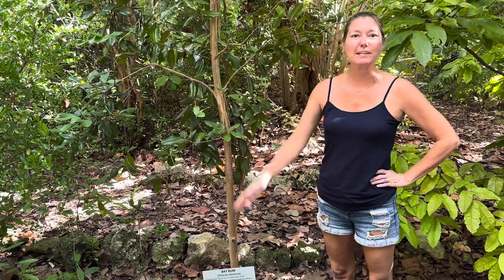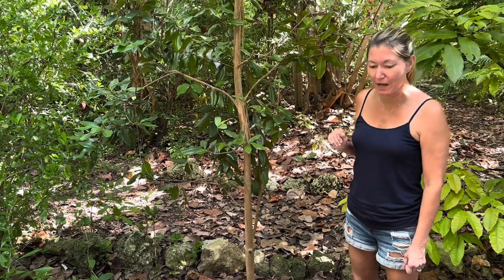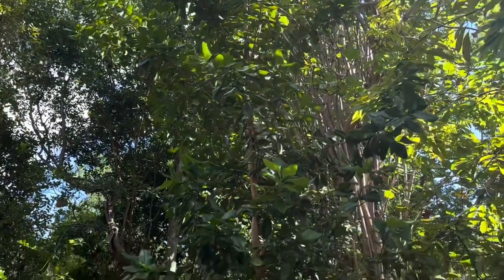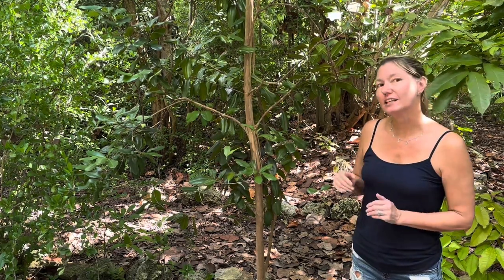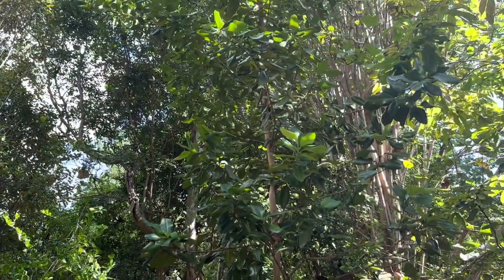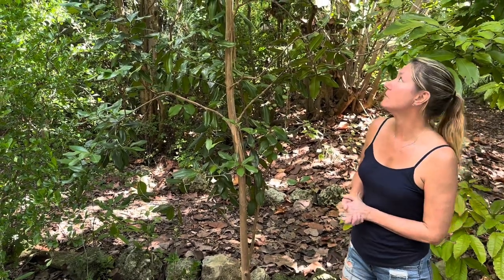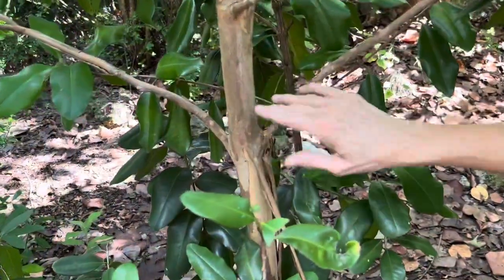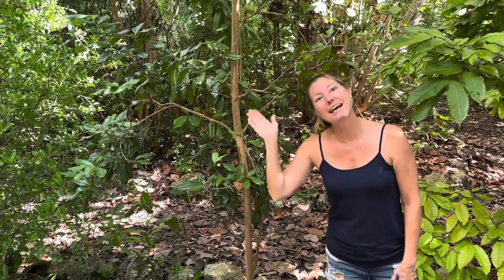Species Spotlight: Bay Rum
Bay Rum is one of our more scented species in the Garden!

Come smell for yourself. We are open daily 10-4!

To learn more visit our Virtual Living Lab at Keywest.garden/education